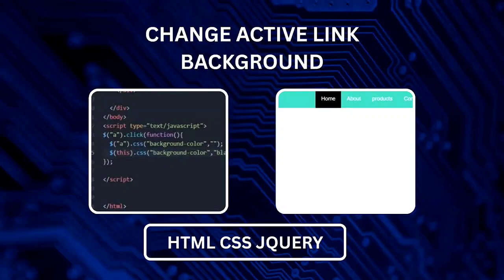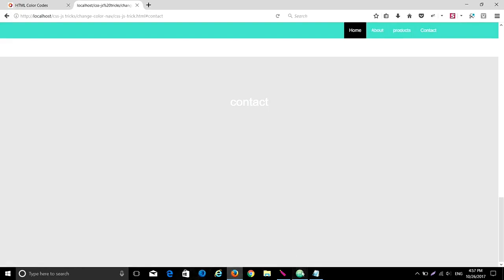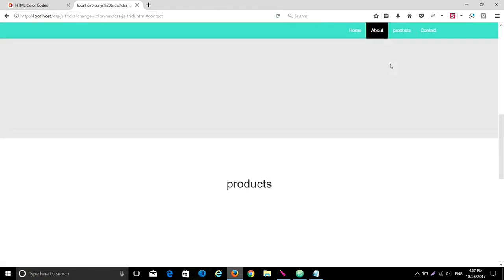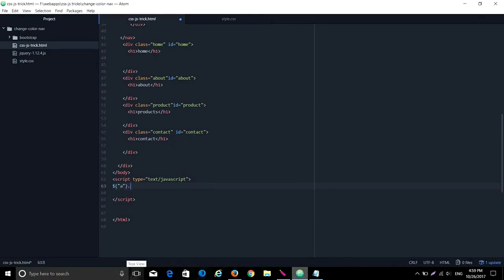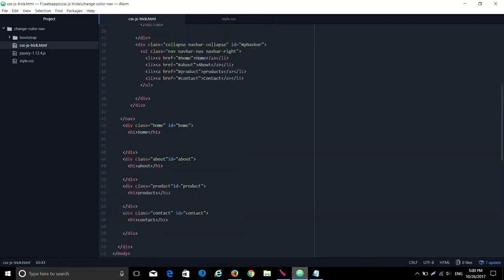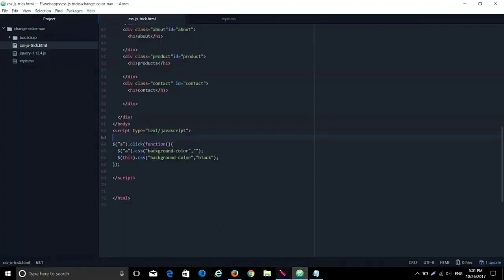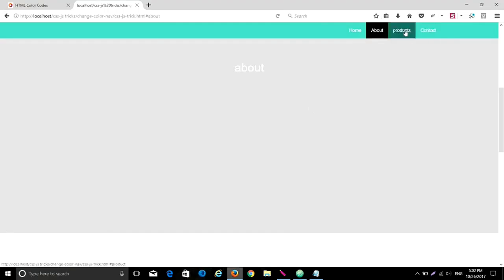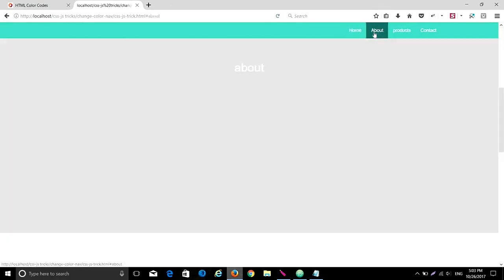Fix Active Navigation Link Highlights for Single Page Websites (Bootstrap Tutorial)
Learn how to dynamically change and highlight the background color of active navigation menu items on click using a quick and easy jQuery trick!
​When building a single-page website (like a Bootstrap landing page), static active classes don't automatically update when a user clicks different sections. In this frontend development tutorial, we walk through how to clear previous link styles and use the jQuery $(this) keyword to instantly highlight the selected menu item. Perfect for beginners working with HTML, CSS, Bootstrap, and jQuery!

Are you still using jQuery for navigation highlights, or have you switched entirely to vanilla JS / Intersection Observer?

​active link background color css, highlight active menu item jquery, change navigation background color on click, bootstrap active navbar link single page, jquery click event change css background, html css jquery navbar tutorial, mastering active links, how to highlight current page link, single page website navigation highlight, frontend web development for beginners, dev demystified, bootstrap navigation bar active class click